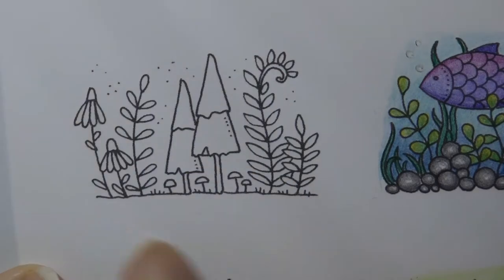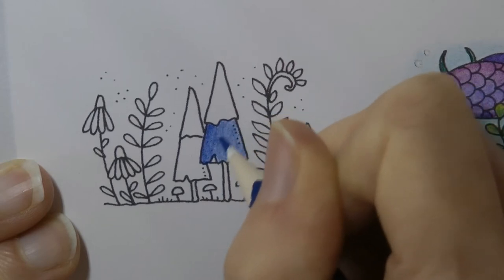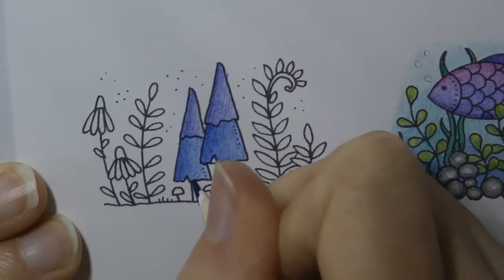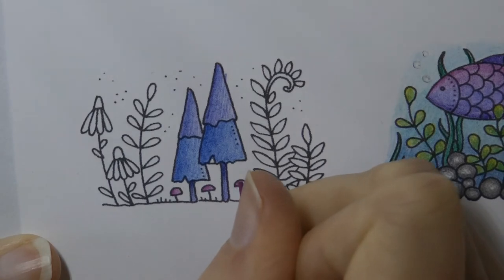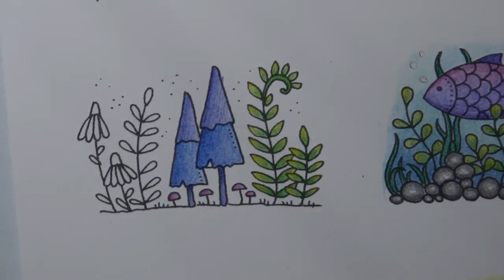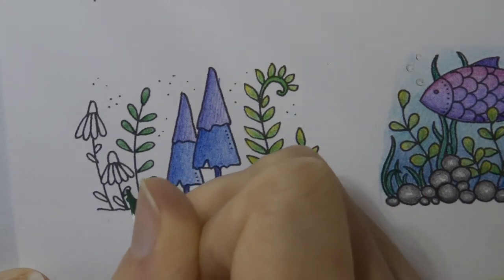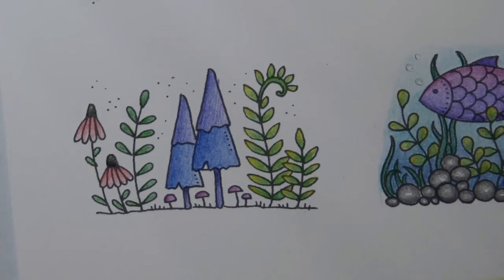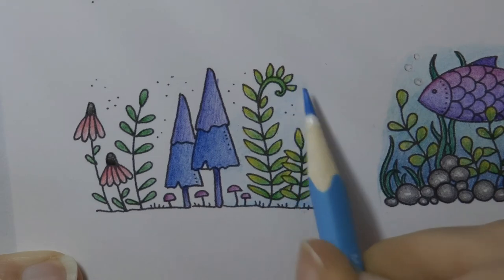Adult Colouring Tutorial Toadstools : from Flourish by Johanna Basford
This is a tutorial of how to colour the toadstools from Flourish by Johanna Basford using Staedtler Ergosoft Pencils. See what I used below:

Ergosoft Pencils Used:
61, 25, 6, 35, 30, 56, 5, 52, 9

Posca Pen

🎥🎥 Items that I use to film:
Camera –